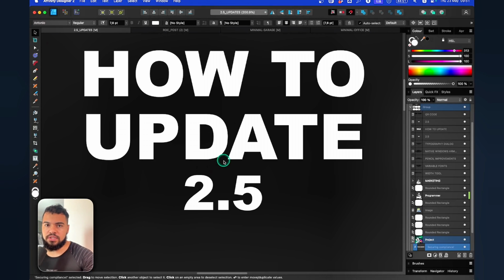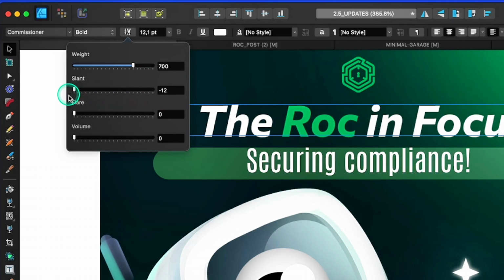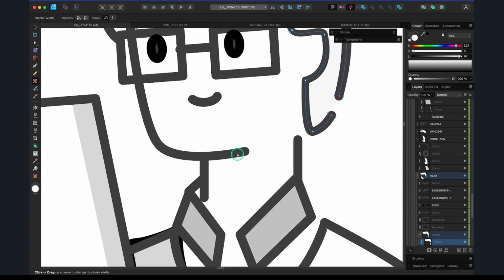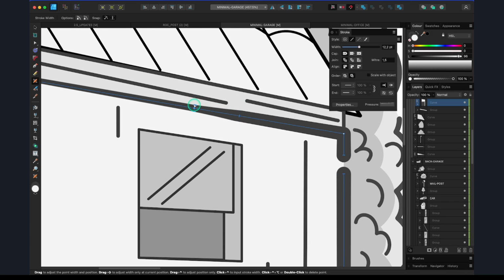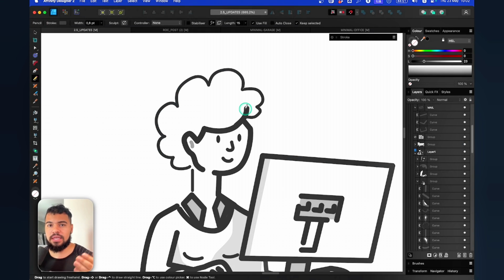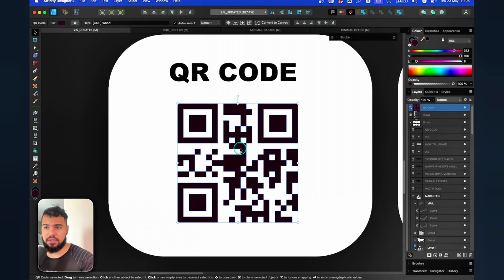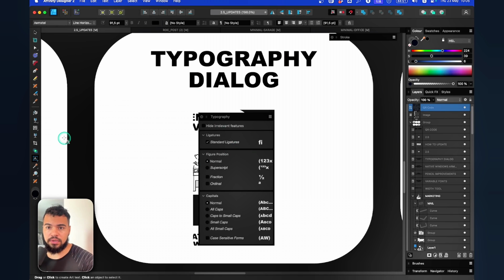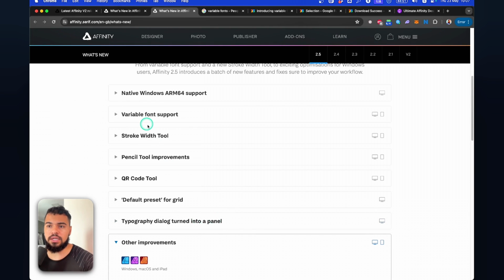Affinity Designer UPDATED 2.5! New Width Tool + Improvements!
New version of Affinity Designer 2.5 is finally out!

-- Chapters
00:00 How to Update Affinity
00:23 Variable Fonts
01:31 Width Tool
03:47 Pencil Improvements
04:45 Auto Close Improvements
06:01 New QR Code
07:11 Typograph dialog
07:57 Arm64 Support
08:25 Conclusion